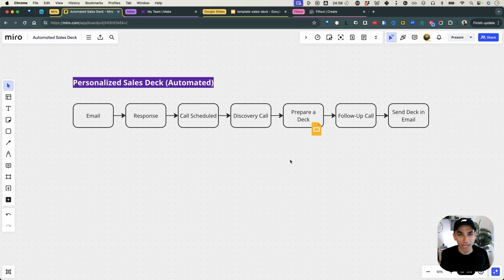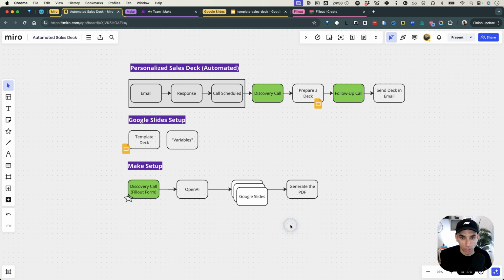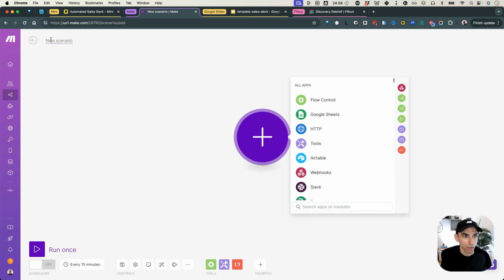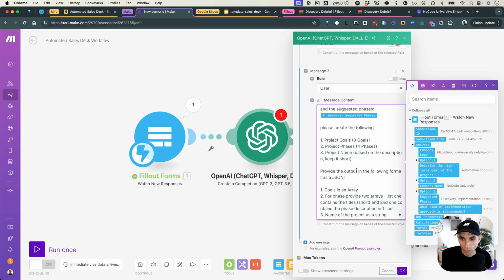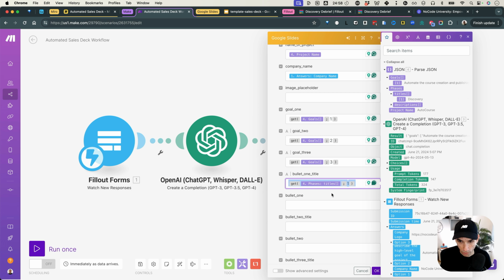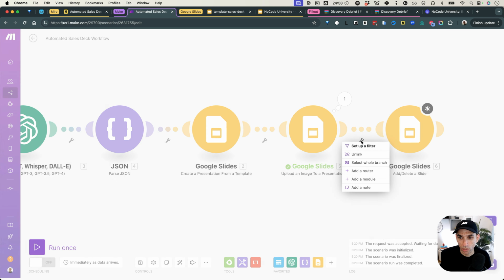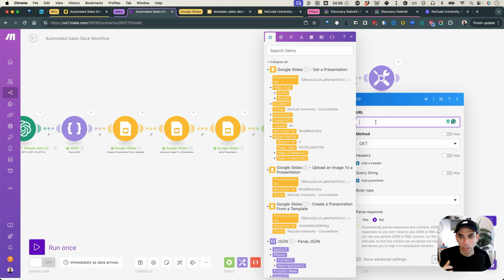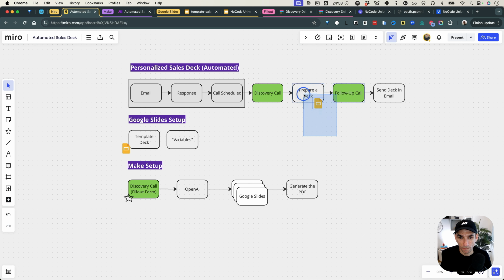Watch Me Build a PROPOSAL GENERATOR using Make, OpenAI and Google Slides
TOOLS, SOFTWARE DEALS & GEAR (some of these links give me kickbacks—thank you!)

WORK WITH ME 🤝 (FOR BUSINESSES)

WHY ME?

In this video, I demonstrate how to automate the sales deck creation process using OpenAI, Make, and Google Slides. I walk you through my typical sales cycle and highlight which steps can be automated. You'll learn how to set up a Miro board, use Google Slides templates, and integrate these tools to generate a personalized sales deck. We'll cover the use of forms, processing data with OpenAI, setting up variables, and automating various steps including uploading company logos and generating final presentations. This video is ideal for anyone looking to streamline their sales process with the power of automation.

00:00 Introduction to Automating Sales Deck Creation
00:16 Understanding the Sales Process
01:02 Automating Initial Workflow Steps
01:42 Challenges in Automating Calls
02:02 Automating Deck Preparation
02:29 Creating a Template Deck
02:54 Using Google Slides and Make
04:19 Setting Up the Automation Workflow
09:34 Building the Fill Out Form
13:08 Testing the Form and Workflow
14:18 Integrating OpenAI for Data Processing
22:10 Generating the JSON Structure
22:32 Connecting JSON to Google Slides
22:49 Running the Module and Handling Data
24:00 Setting Up Goals and Bullets
25:30 Adding Pricing Information
28:15 Uploading Images to Slides
29:49 Deleting Unnecessary Slides
36:06 Generating and Downloading the PDF
41:35 Final Review and Troubleshooting
42:37 Conclusion and Next Steps